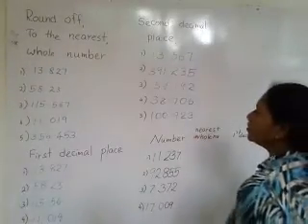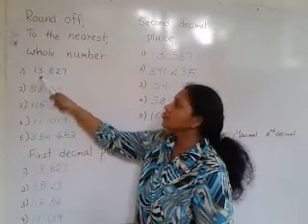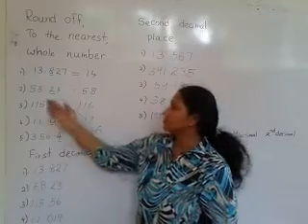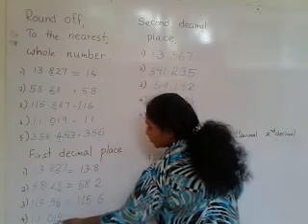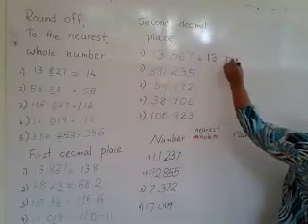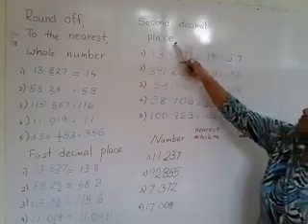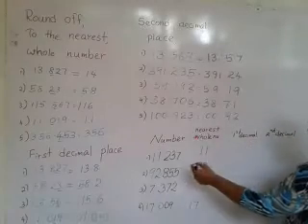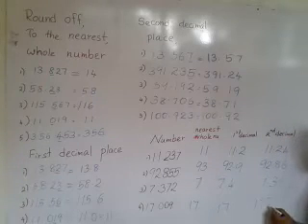Grade 9 Round Off Decimals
1st , 2nd ,3rd decimal places